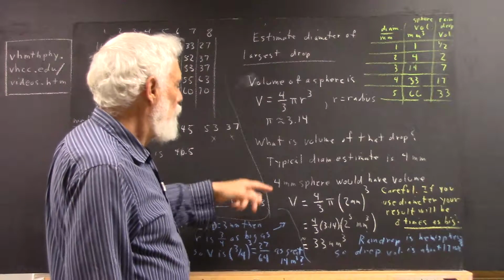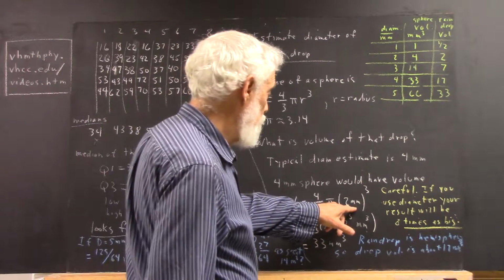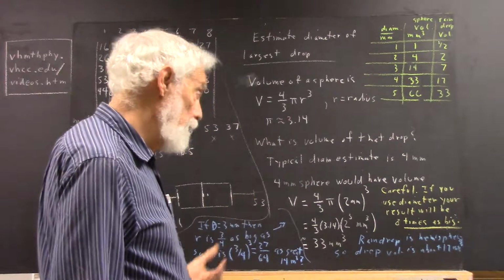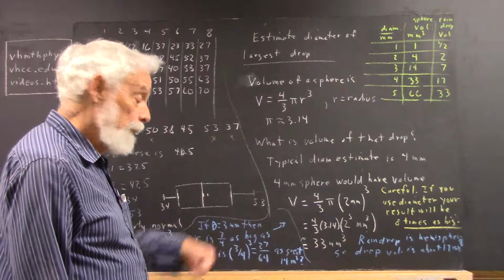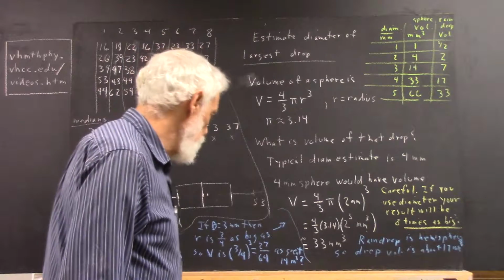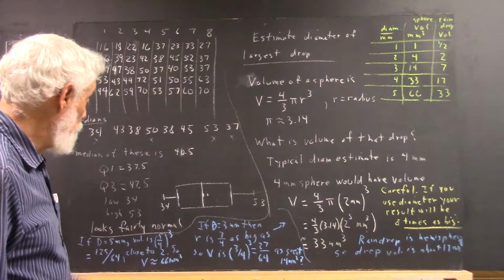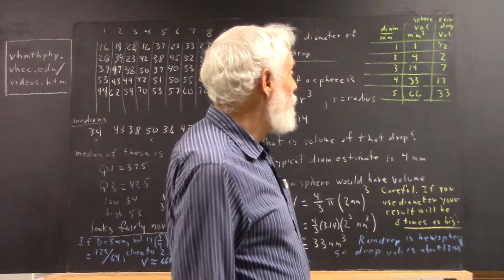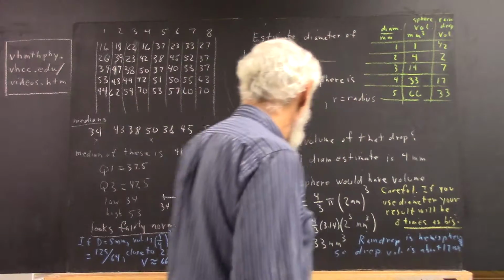daglib 0312 2 volumes for different diameters based on proportionality and volume for 4 mm diameter